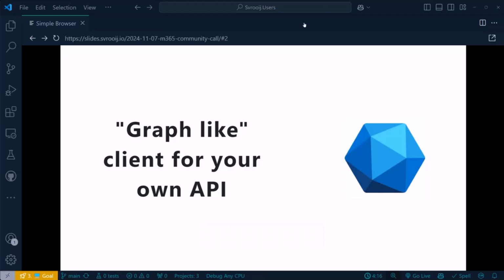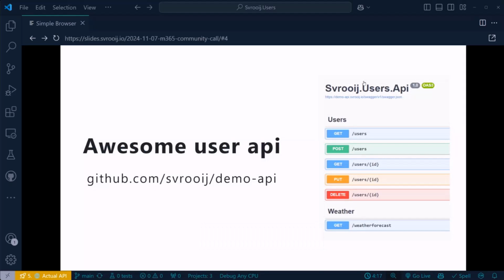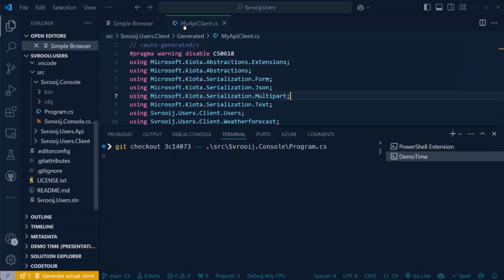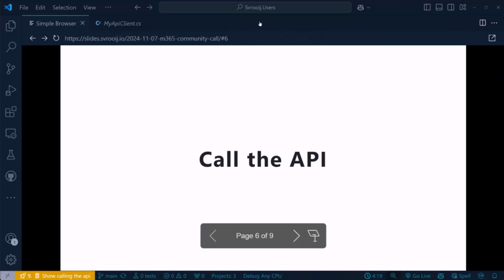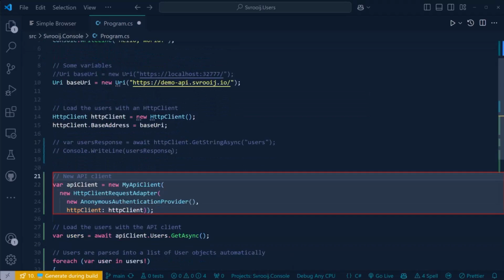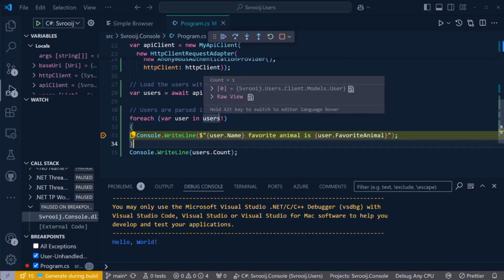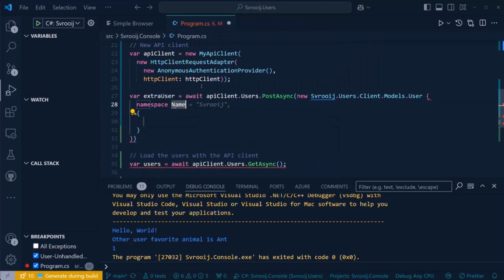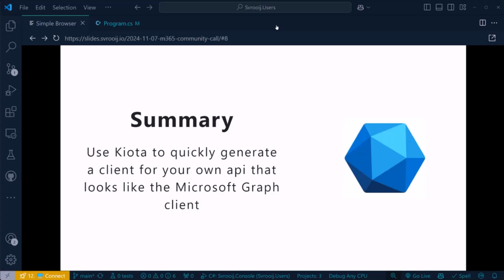Create a "graph" client for your own API for your custom solutions in Microsoft 365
📺 Learn how to create a "graph" client for your own API to build custom solutions in Microsoft 365! This demo by Stephan van Rooij walks you through leveraging APIs to integrate custom functionality seamlessly into Microsoft 365 solutions.